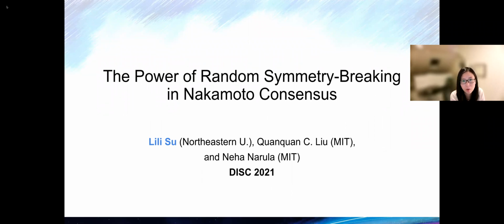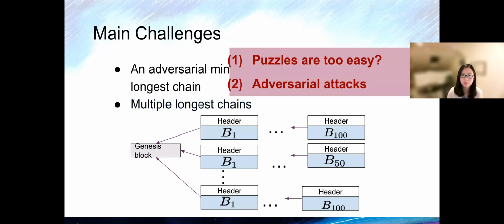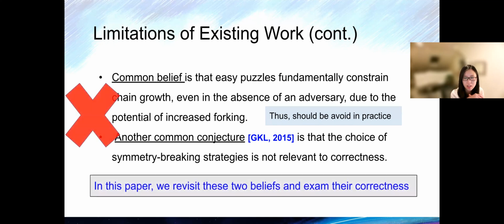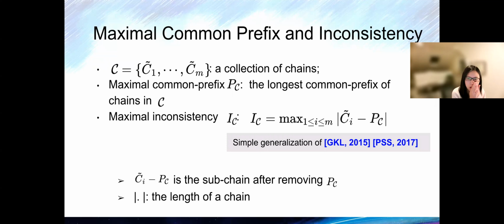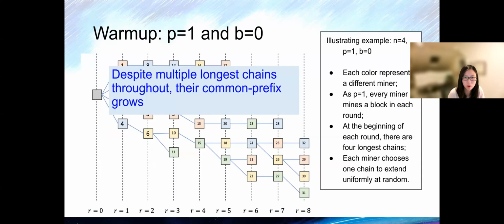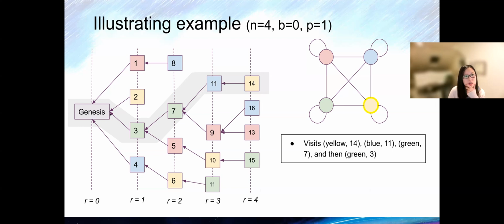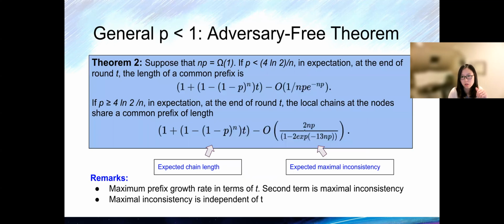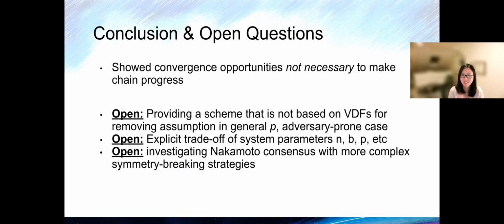The Power of Random Symmetry-Breaking in Nakamoto Consensus